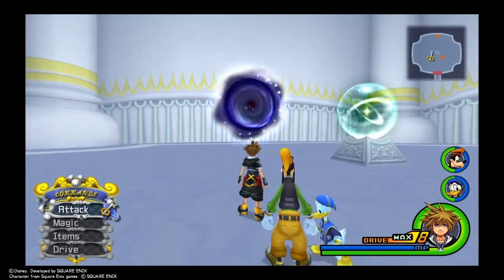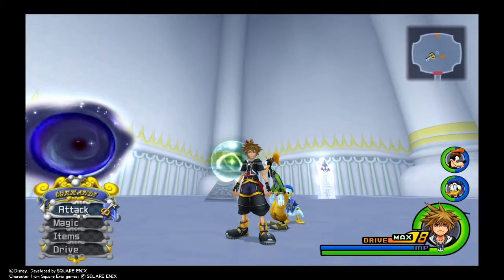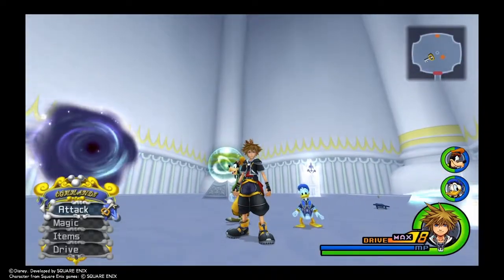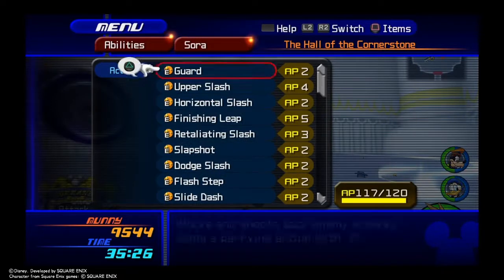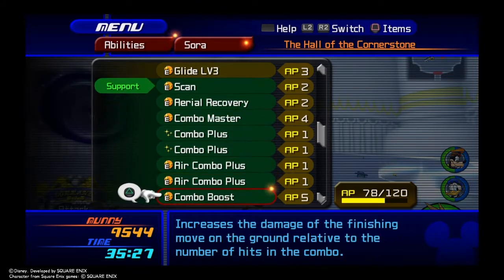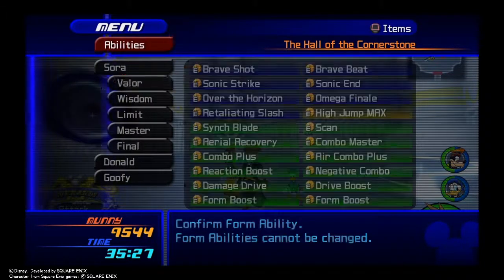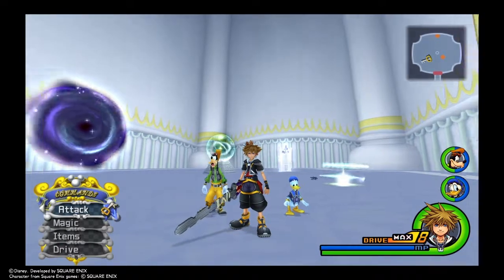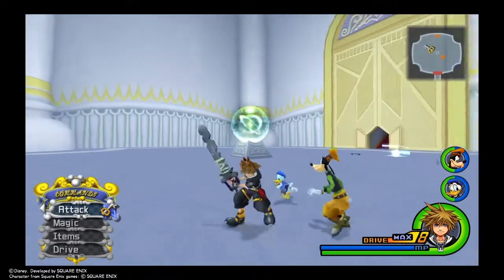The Best Guide To Beating Lingering Will EASY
Hope this helped u